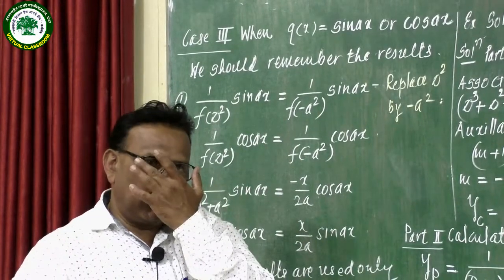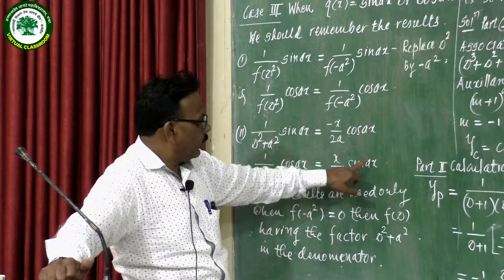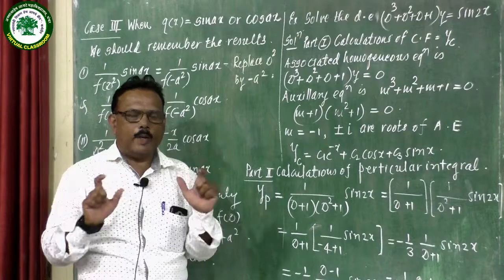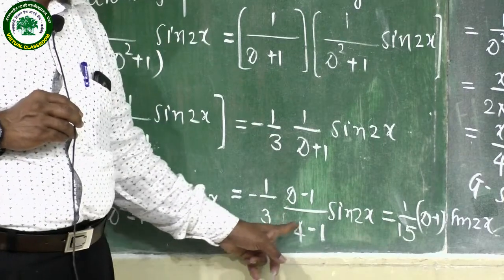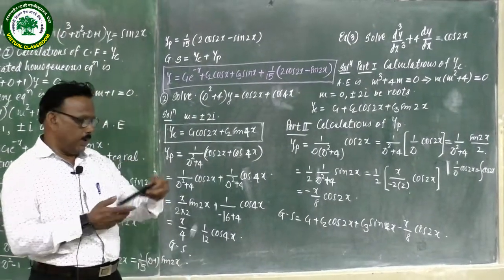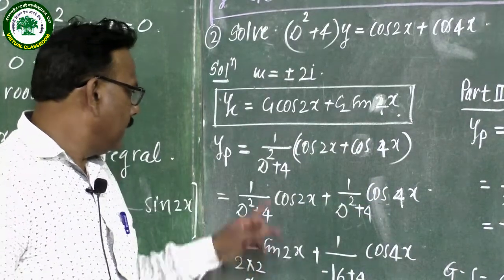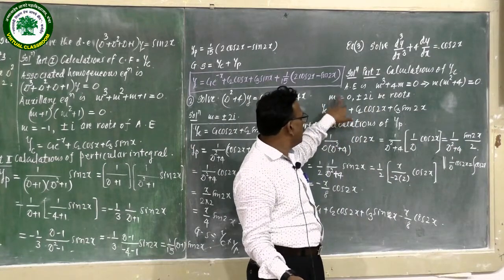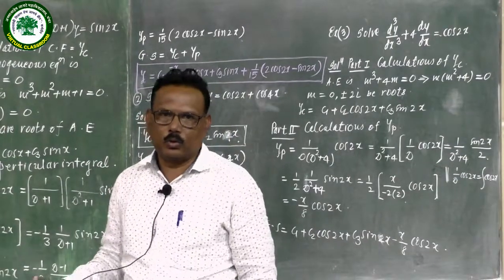T.Y.B.Sc || Mathematics || Ordinary Differential Equations-part_4 || Prof. Vilas Fasale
ANNASAHEB AWATE COLLEGE, MANCHAR
VIRTUAL CLASSROOM